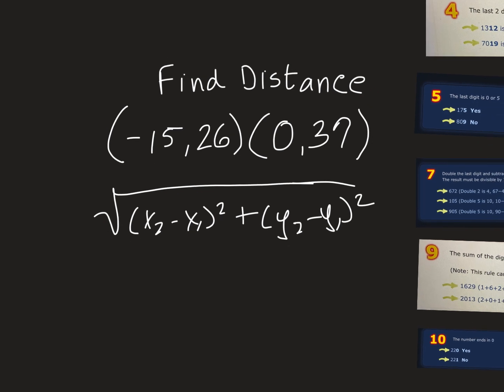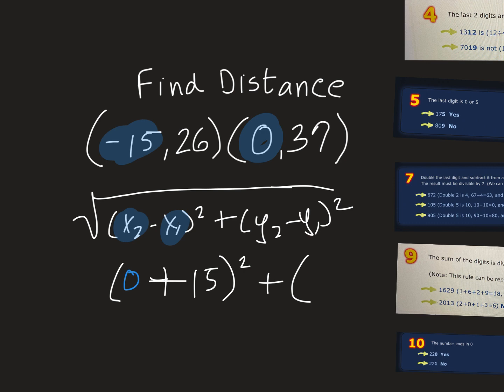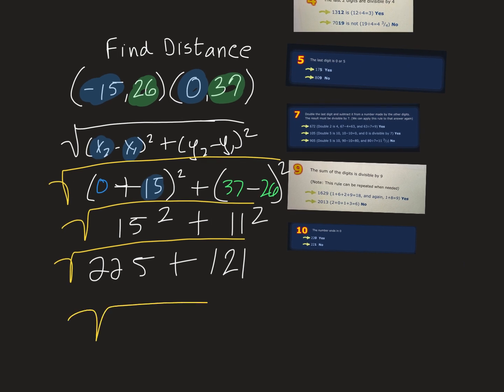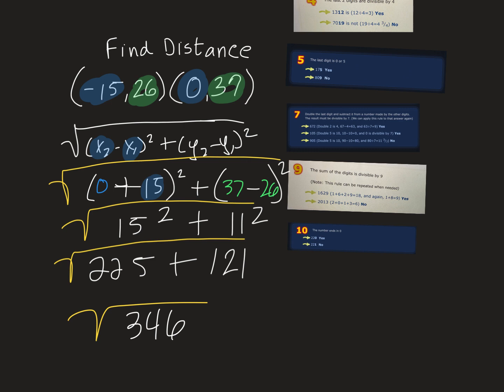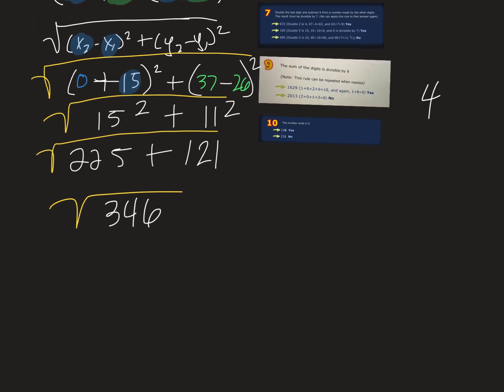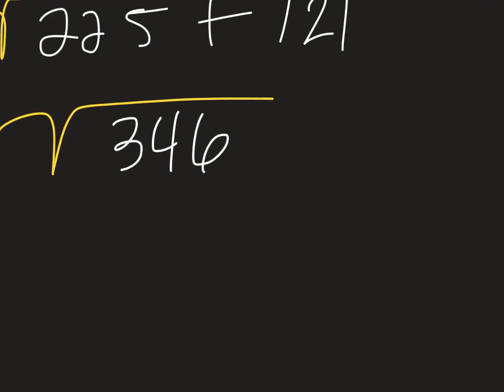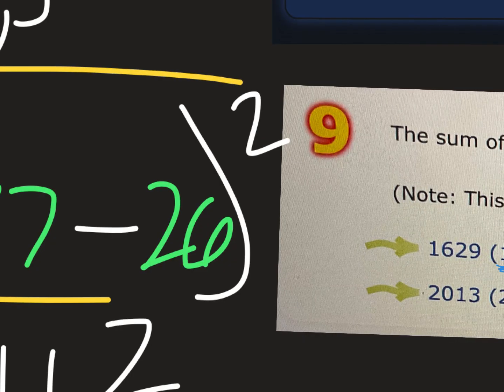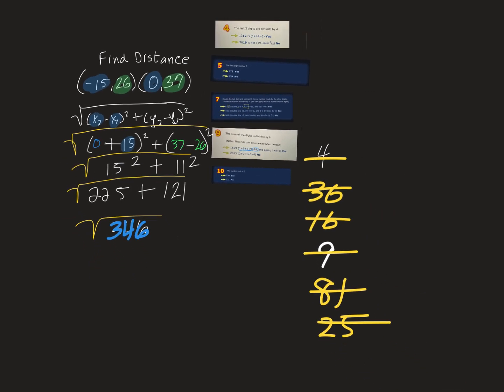Distance with bigger numbers